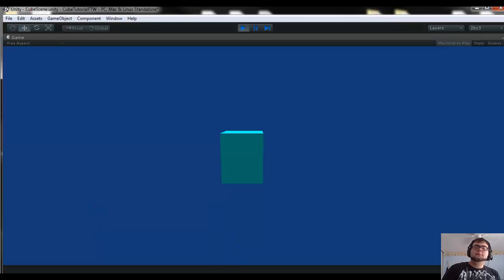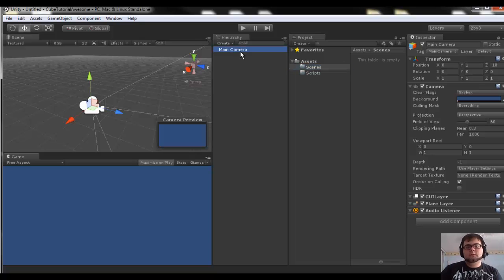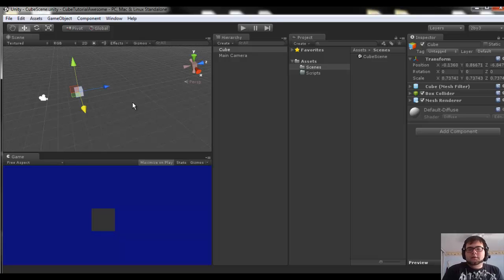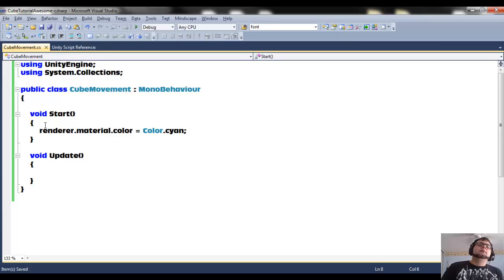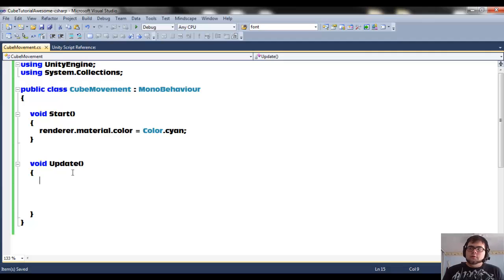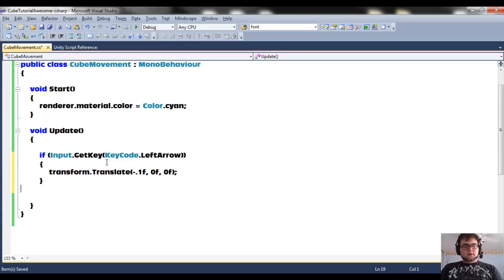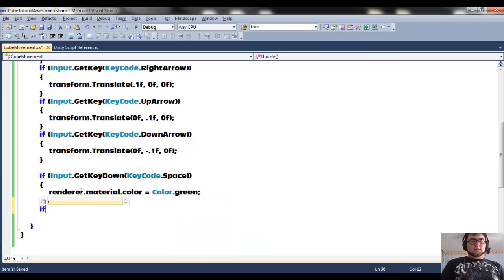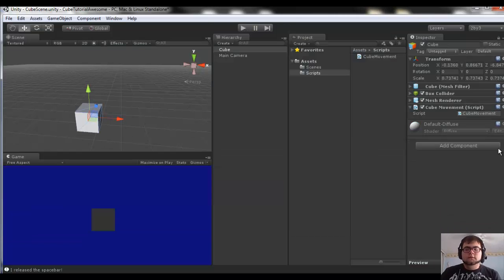Unity3D Crash Course Tutorial Series - Part 1 - The Basics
**NOTE**
Although I still consider this a great introduction to unity for fast-paced individuals, there are no plans for a part 2 any time soon. Sorry for the inconvenience

In This Tutorial, We'll:
-Create a "Cube Mover" game from scratch
-Learn about some core features of unity
-Understand the 5 essential windows: Scene, Game, Heigharchy, Project, and Inspector.
-Begin Scripting:
   -Start() and Update() functions
   -Input detection
   -changing colors
   -how to move an object
   -how to use console to debug your scripts.
-Begin to understand the POWER of google with anything unity related

(unzip the contents, and in unity, go to file-_open project)

Feedback and\or requests for future episodes are encouraged! This is my first tutorial, so I'm sure I have a lot to improve on.